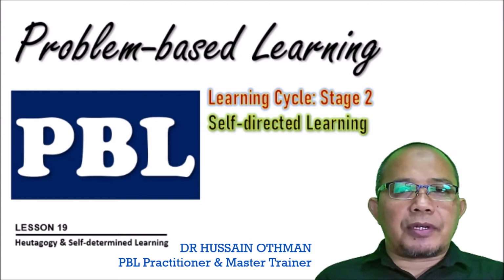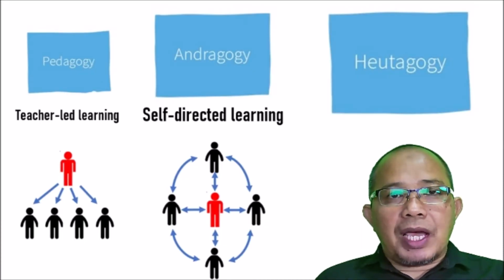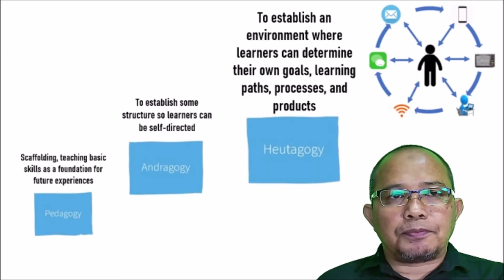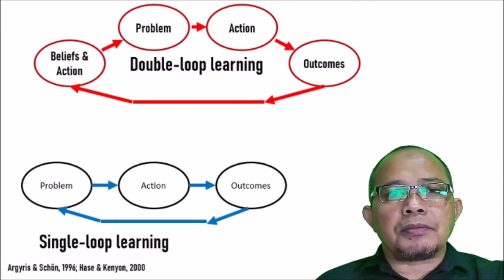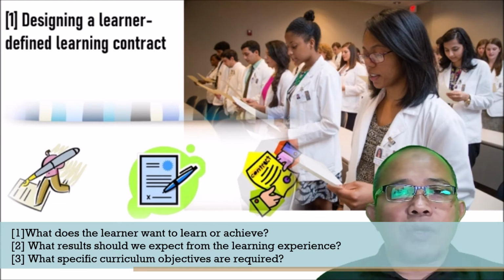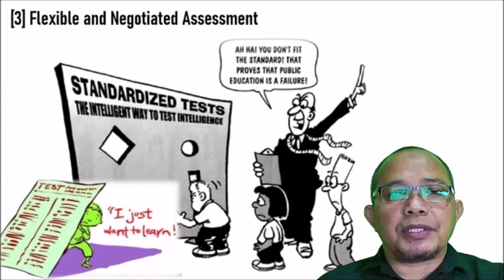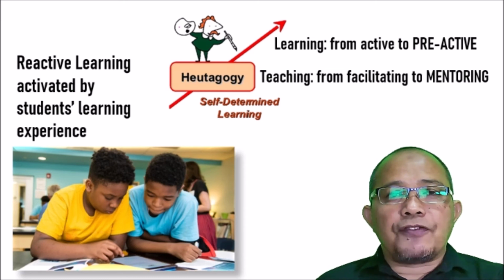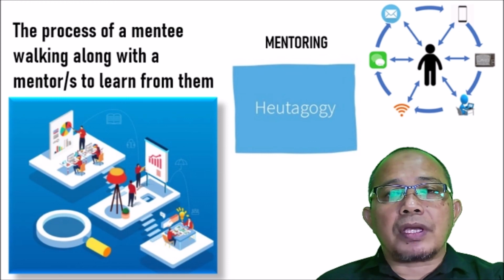Problem based Learning - Lesson 19